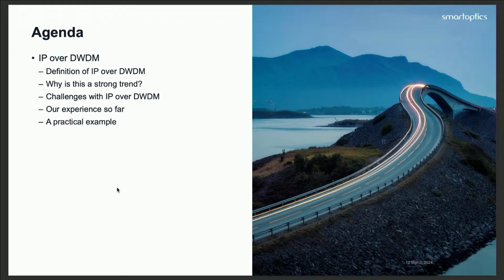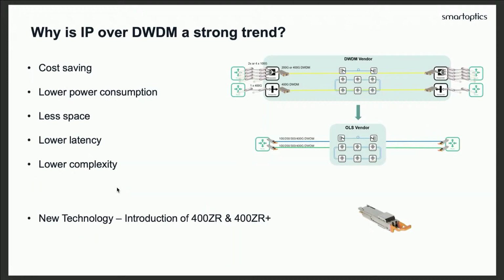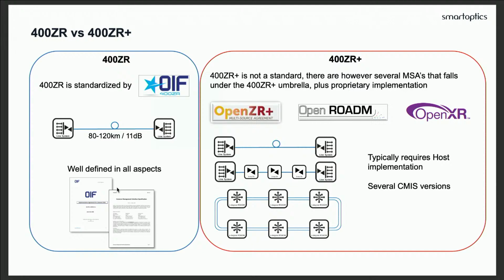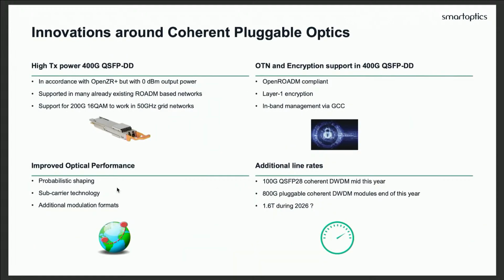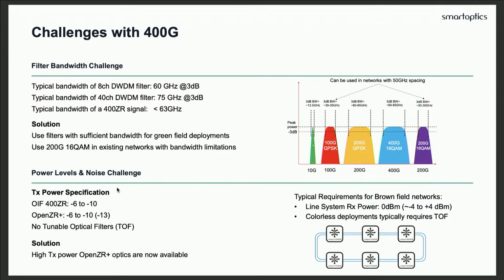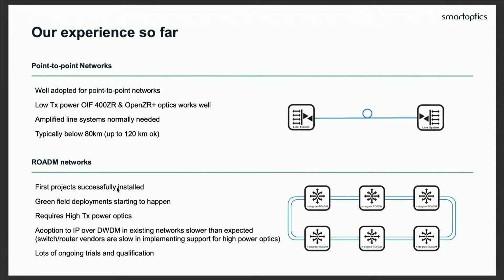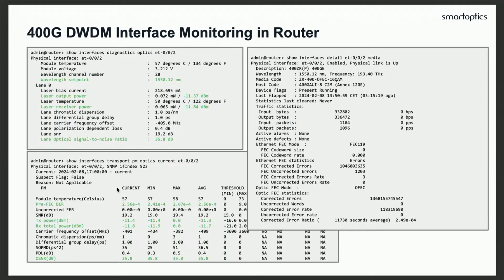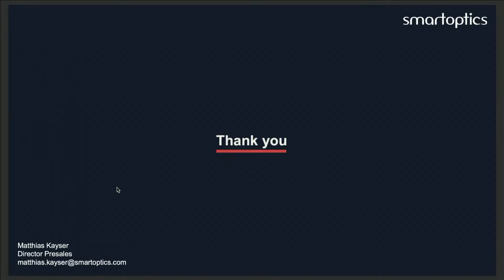IPoDWDM: A Strong Trend – What is it About? - Matthias Kayser